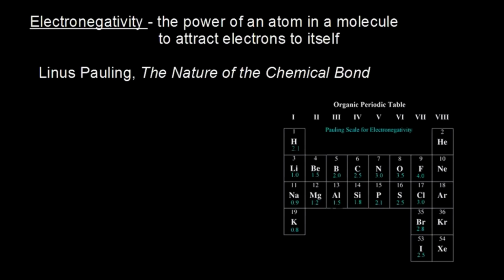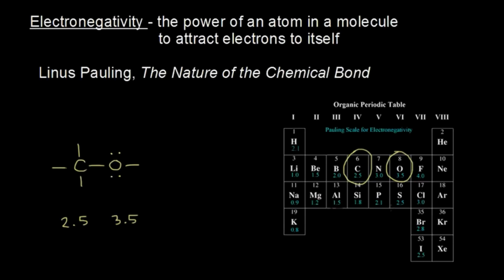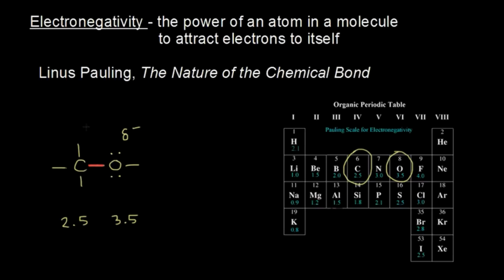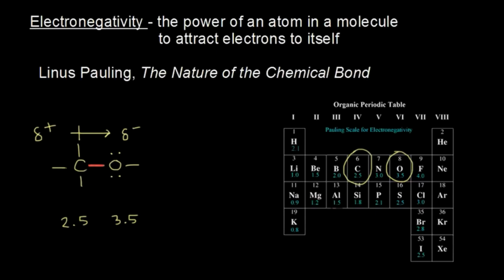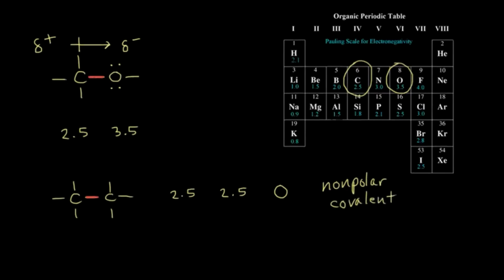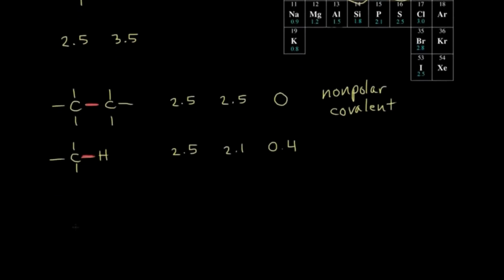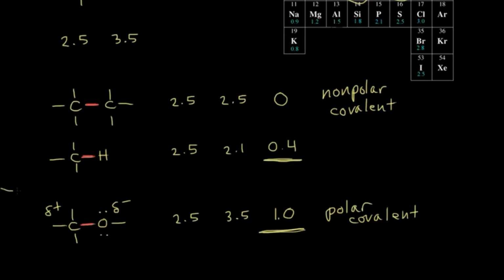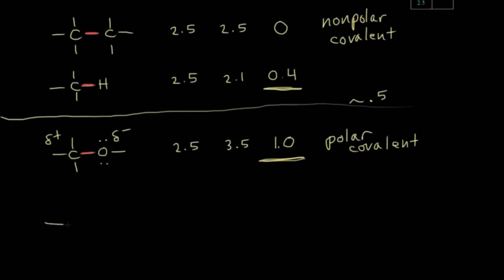Electronegativity and bond type